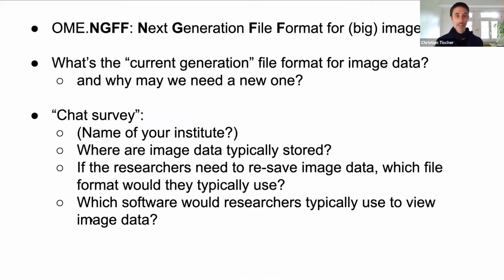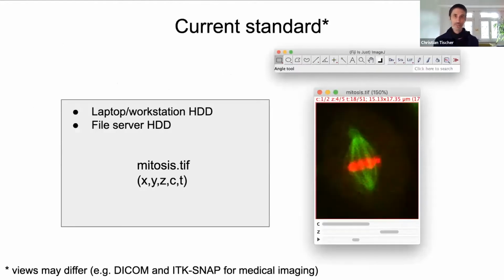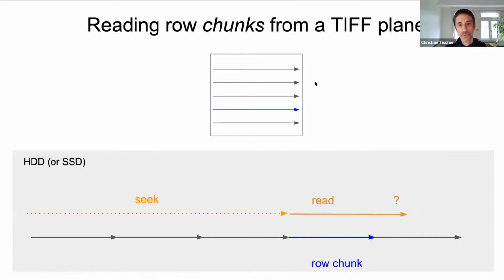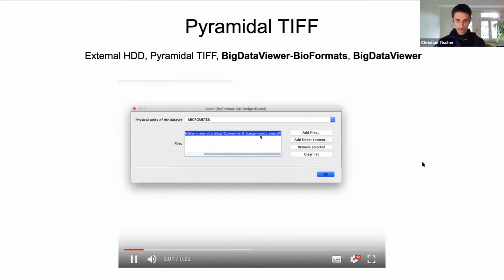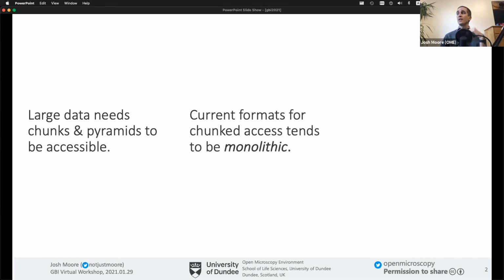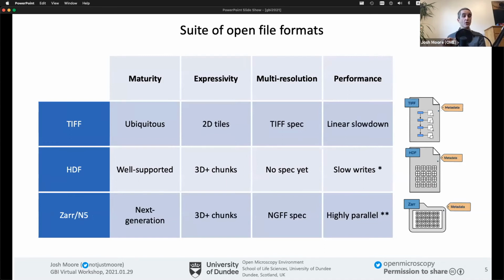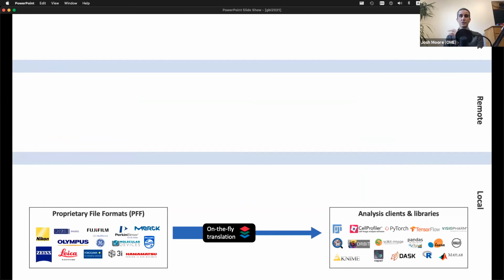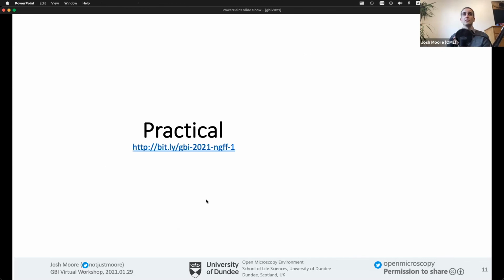Standard image file format for sharing big image data in the cloud workshop (part 1)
Differences in nomenclature and data formats in BioImaging data inhibit sharing. For users, translating between data formats is imperfect, time-consuming and must be performed repeatedly. Combined with the growing number of formats and advancements in both data volume and complexity, translation is increasingly a bottleneck. We will present recent work on a next-generation format that aims to enable a one-time conversion of datasets to a common format as well as the ability to store them on highly-parallel object storage. We propose that such a next-generation format can revolutionize the sharing of bioimaging data by expediting access and driving discovery. We imagine the same strategy is amenable to image repositories like the BioImage Archive or Image Data Resource, but also a large number of lab and institutional tools.

This workshop is delivered by Christian Tischer, EMBL Heidelberg and Josh Moore from OME team.